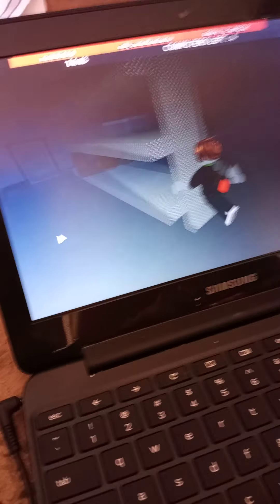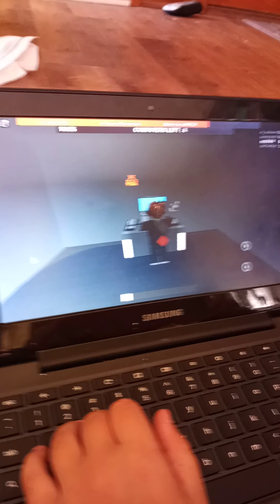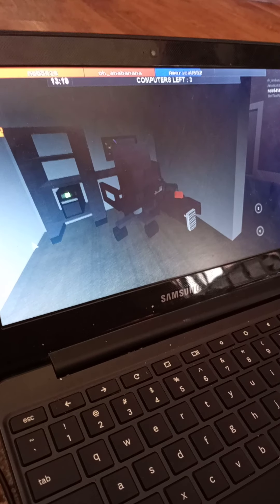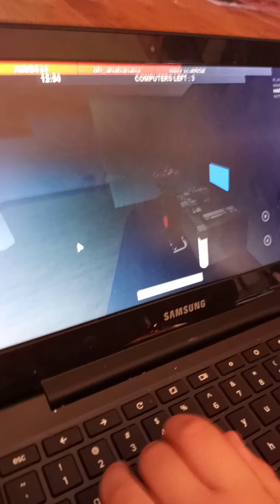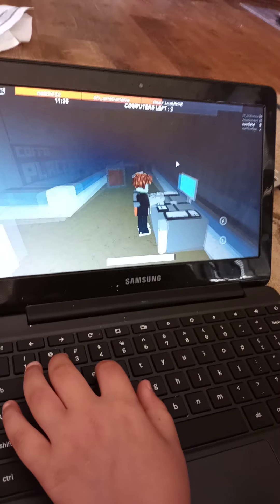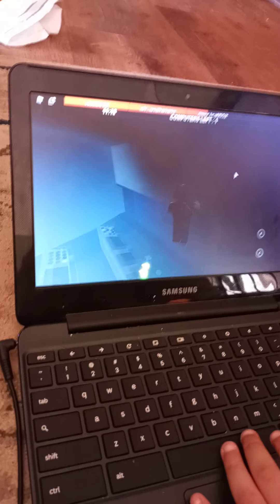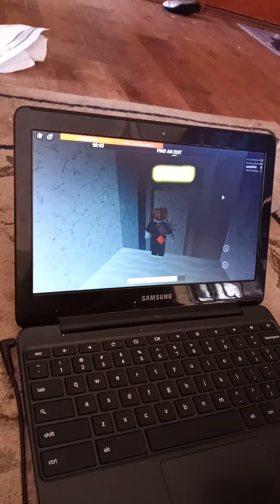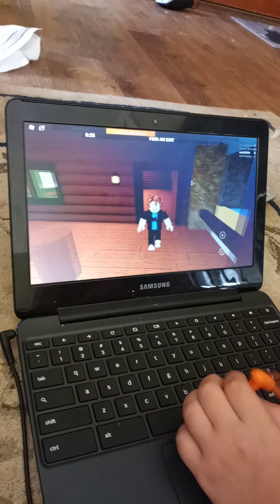Flee the facility part 1